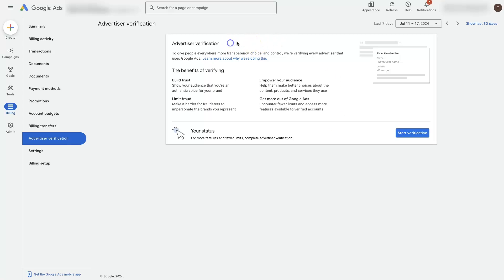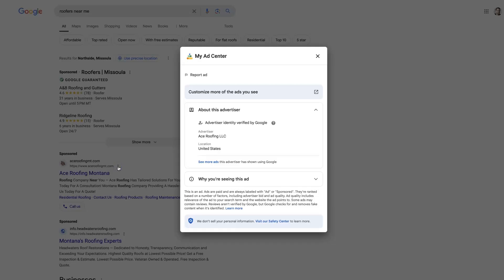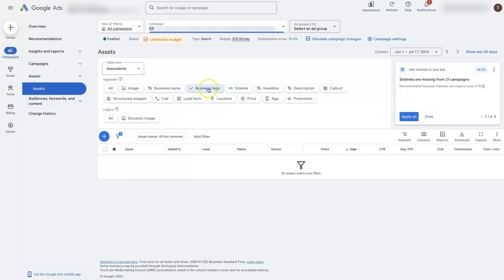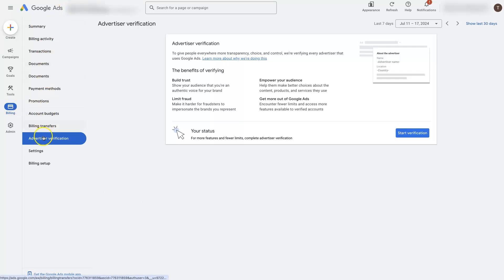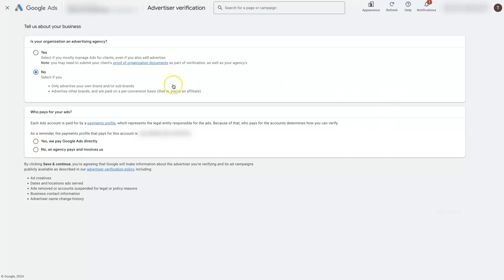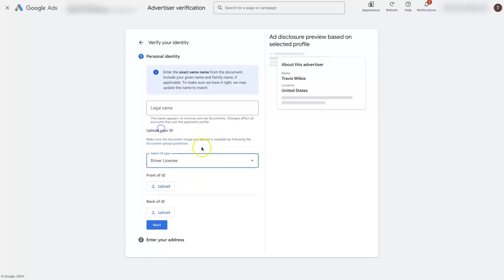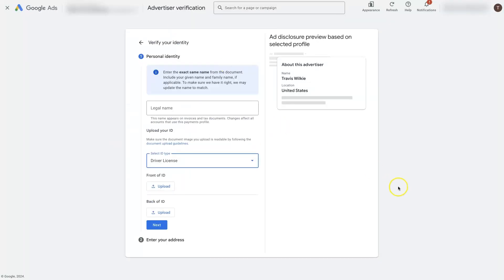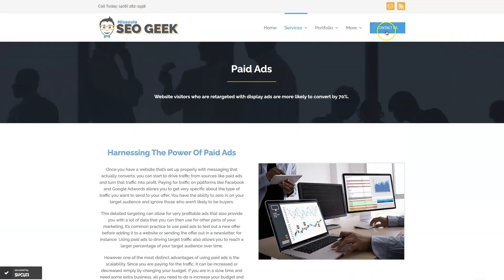Google Ads Advertiser Verification In 2025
Want to know how to fix Google Ads extensions not showing on your ads? Watch this video to learn more or reach out for help with Google Ads today ➡️

We understand the process may seem a bit daunting. However, the benefits far outweigh the potential headache of setting it up. For one, you'll gain access to features like Business Logo and Business Name in the extensions. 🌐 Adding these details to your ads is a simple yet effective way to increase your brand's awareness and recognition.

Being fully verified also lends an extra layer of credibility to your advertisements. Potential customers are more likely to trust a verified business, which in turn could lead to improved click-through rates, more conversions, and ultimately more revenue for your company. 💰

The best part? It's completely free! You won't have to dig deep into your pockets to elevate your brand in the digital space. So, why wait? Start your Google Ads advertiser verification process now!

This video grills down into step-by-step guide on how to get your Google Ads advertiser verification done and dusted. Don't miss out on this golden opportunity to get your business fully Google Ads verified and boost your digital presence!